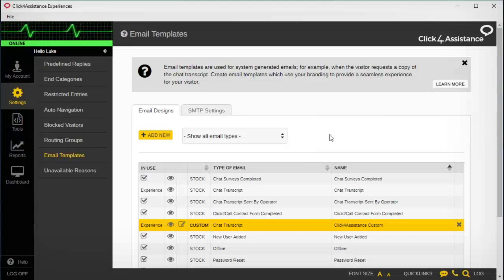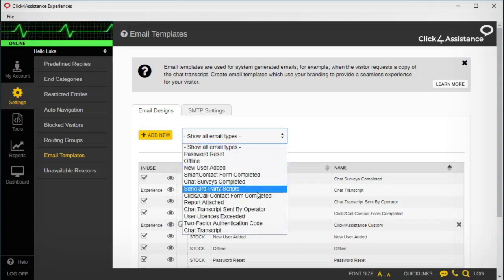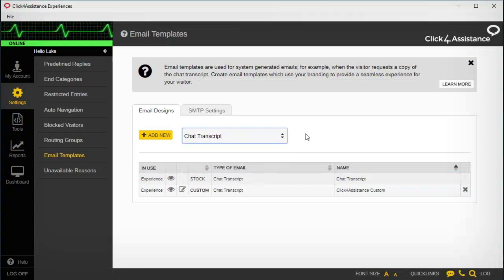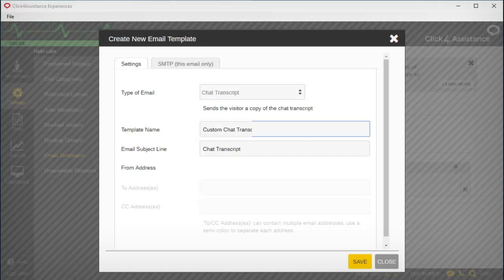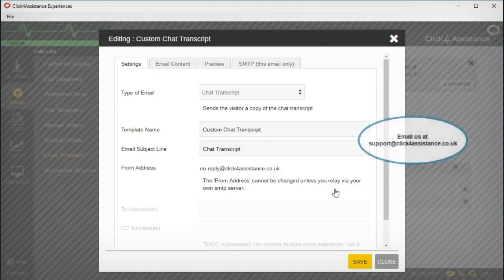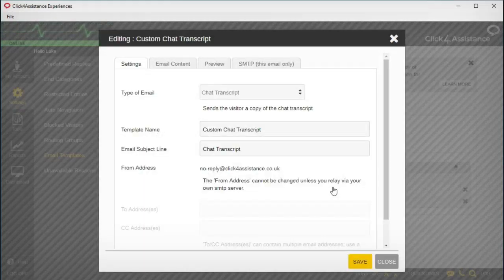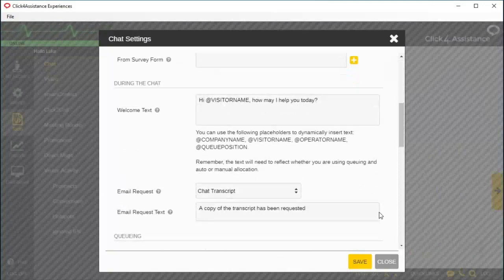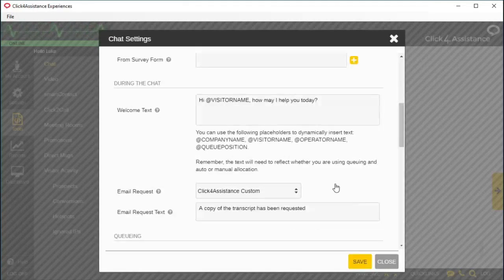Click4Assistance Web Live Chat Software Tutorial - How To Assign Email Templates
In this video, one of the UK's best live chat solutions for websites will take you through a step-by-step guide/tutorial on how to assign and configure email templates within the live online chat software. Email templates can be customised giving you the freedom to edit the style and content as required.

Ever asked 'How do I add a chat feature to my website? If you wish to add live chat to website you have come to the right place.

Click4Assistance UK: A series explaining how to put live chat on website and how to set up live chat on website. The videos will explain how to add online chat to your website.

Sometimes referred to as Online Chat or Web Chat, the solution is easily configurable to add new user profiles, pre defined replies and categorisation. This series explores proactive invitations, auto navigation and reports.

A different series will even discuss how to customise the buttons, chat windows and associated forms that are presented to the visitor on your website.

If you wish to add a chatbot to your website incorporating simple automation or complex AI, a further series of videos will explain how to go about integrating chatbot into website.